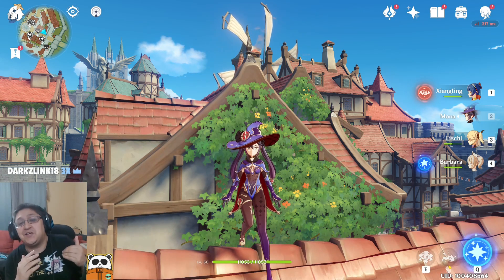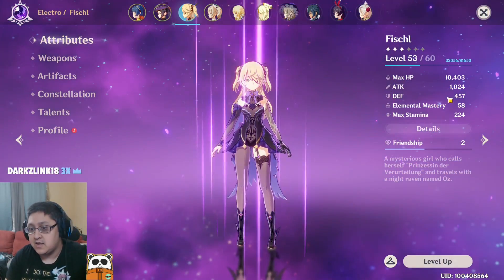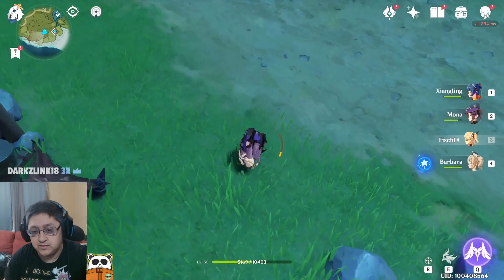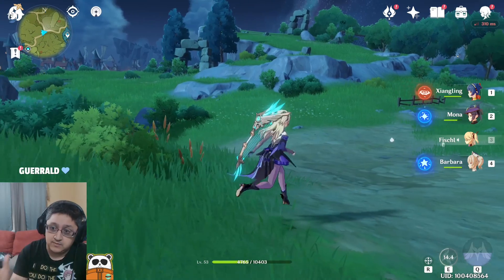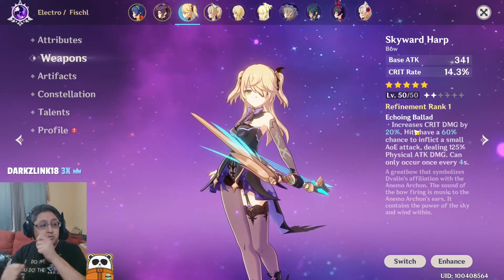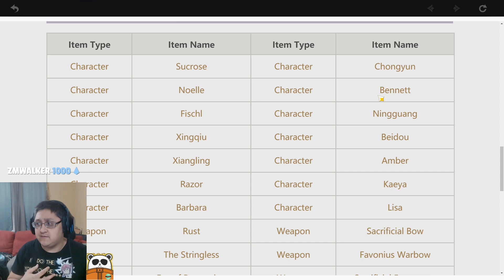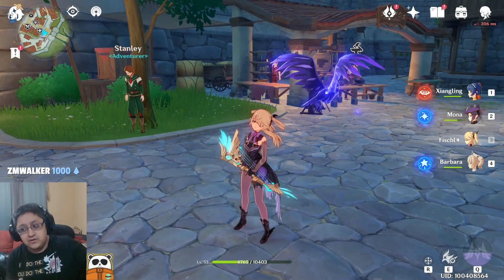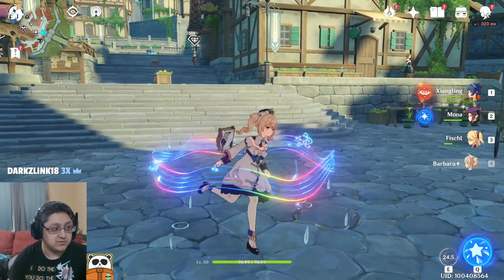Should you Reroll for a 5* Character or a 5* Weapon? | Test Comparison | Genshin Impact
Stream Schedule:
Thursday - Tuesday After Video Posted Till We get tired

5800+ Member Discord!